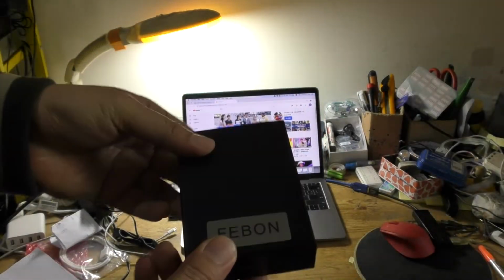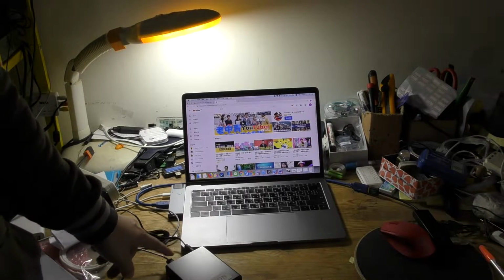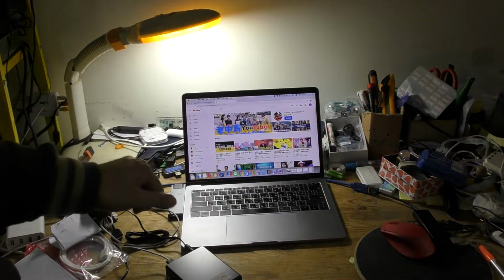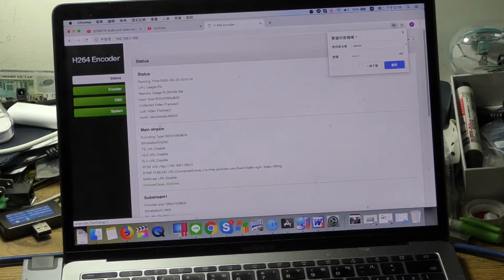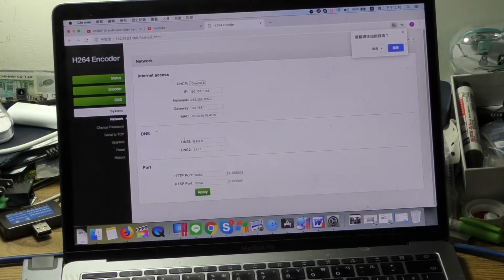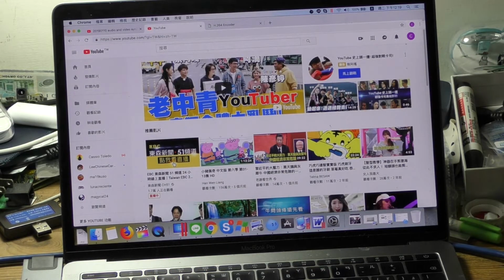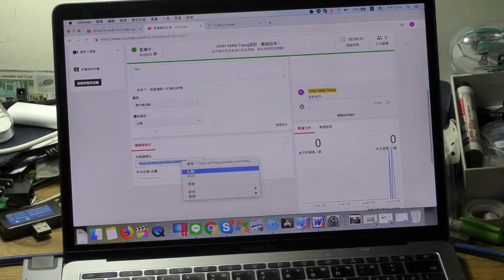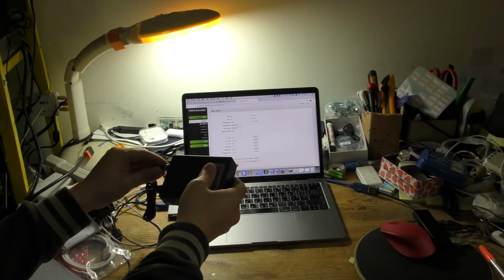How to use FEBON hdmi encoder box with Youtube live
standalone HDMI broadcaster encoder box for facebook livewithout PC ,

 it can let hdmi video  to encoder h.264 with facebook live
 At the same time,it can preview at local intranet and broadcast into internet!

RTSP streaming for local intranet
RTMP streaming for  internet  facebook live / youtube live.